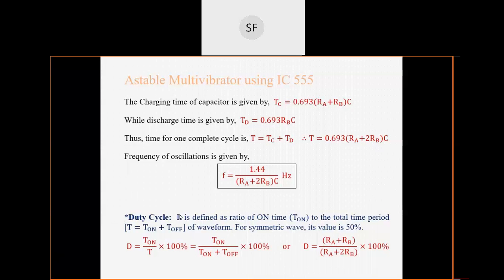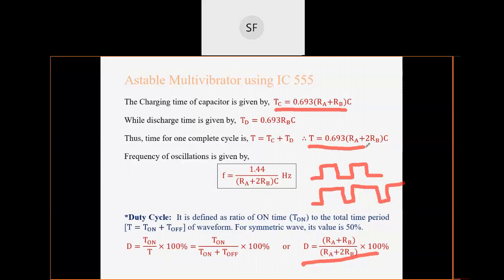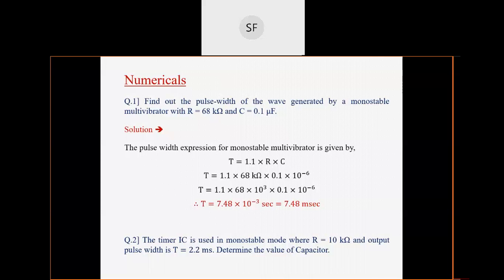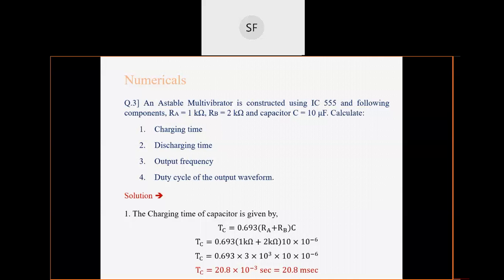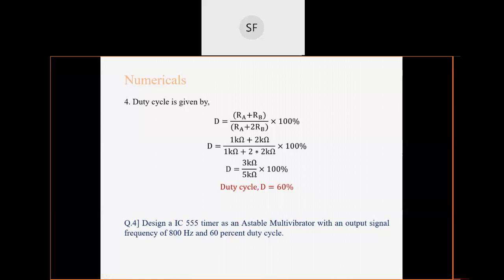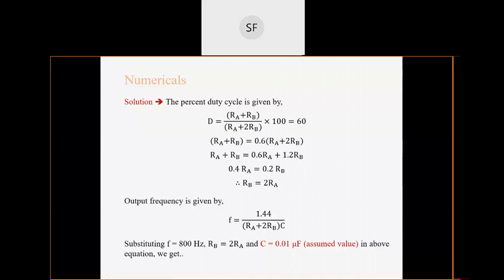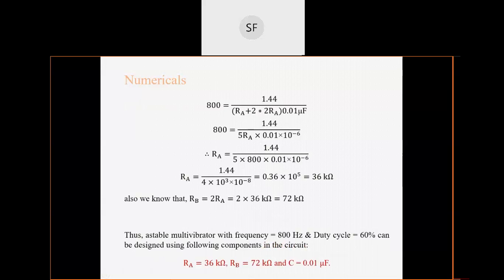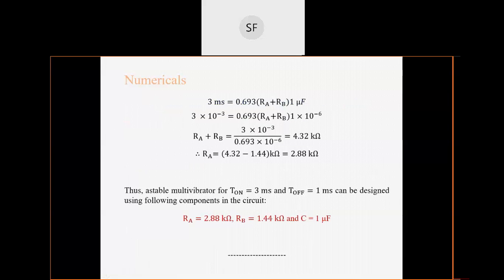ADE Online Session: 22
Topics Discussed:
Numerical based on IC 555